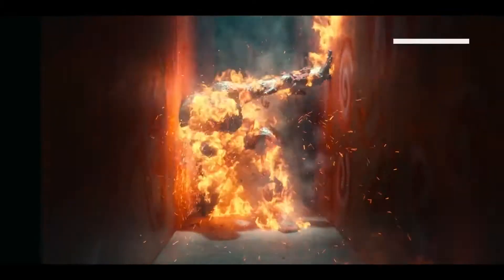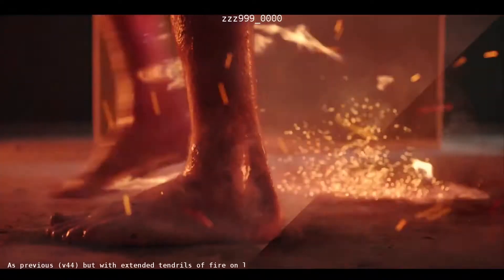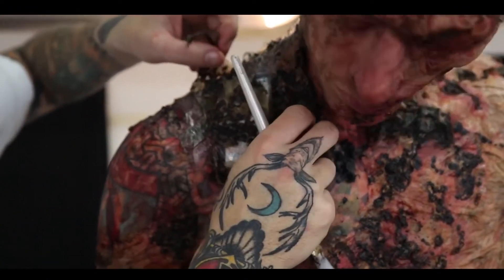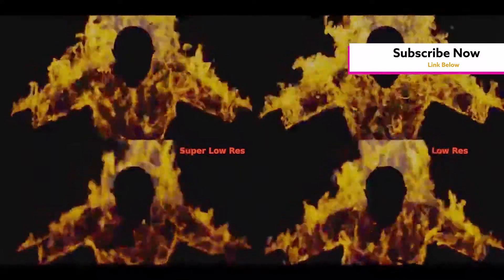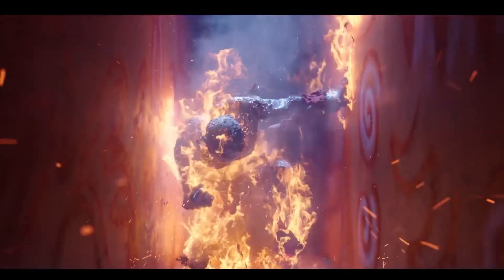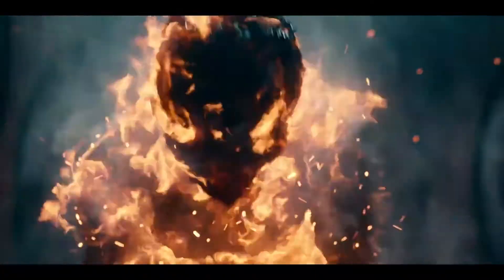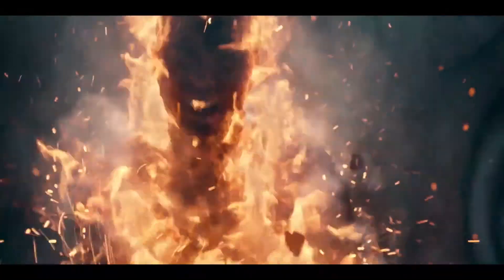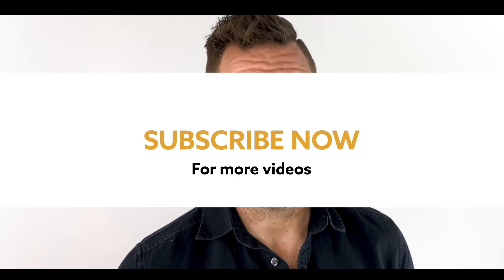Project Power's Groundbreaking VFX Lit Machine Gun Kelly On Fire | Netflix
In this video, hear from visual effects supervisor Ivan Moran on the groundbreaking fire VFX in Project Power used to set Machine Gun Kelly on fire in one of the film's coolest sequences: Jamie Foxx being chased by a recently powered up, flame-covered MGK.

This video is for education purpose only the copyright and ownership is with the original owner.